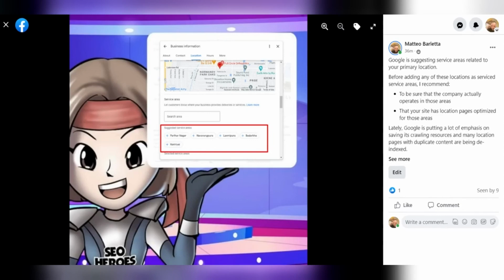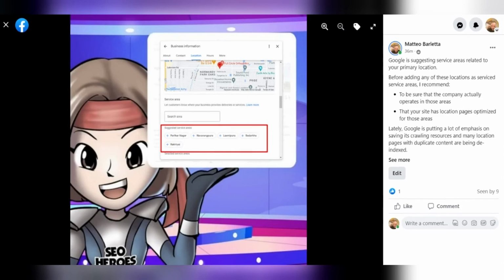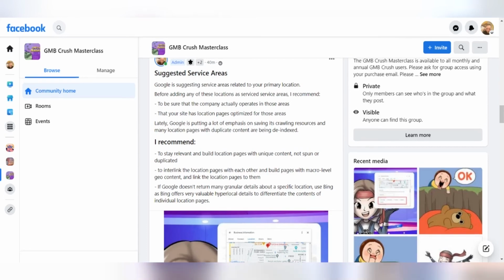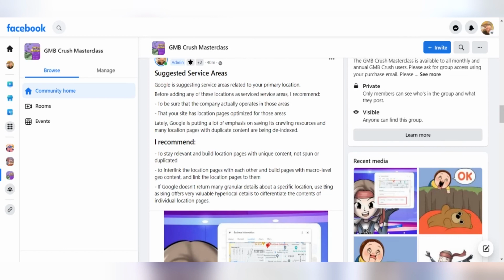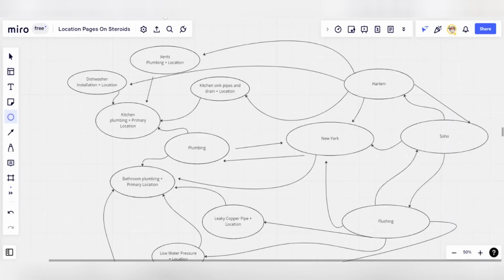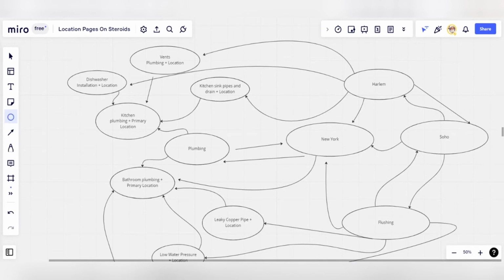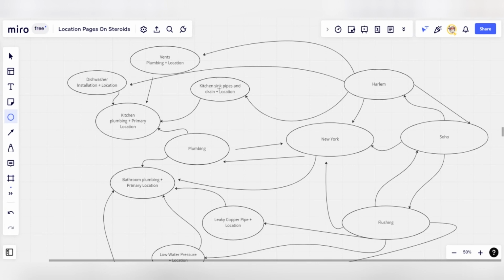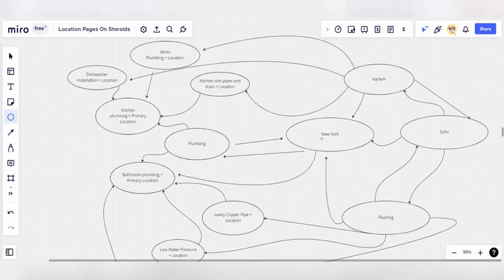Add Service Area To Google My Business | GBP/GMB Service Area SEO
Find the exact ranking factors that are influencing 3-pack rankings in your industry. Use data to SEO your GMBs, monitor ranking patterns, and create stunning SEO proposals that make your pitches irrefutable.

With GMB Crush you can 🧐Audit, 💪Optimize, 💰Pitch Clients, and 📈Track your Google Business listing performances, from just one platform.